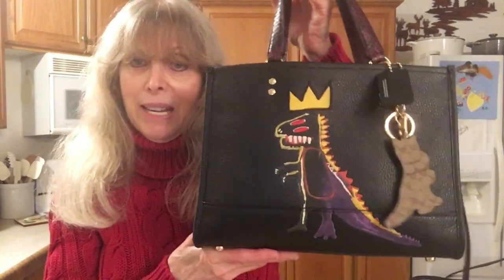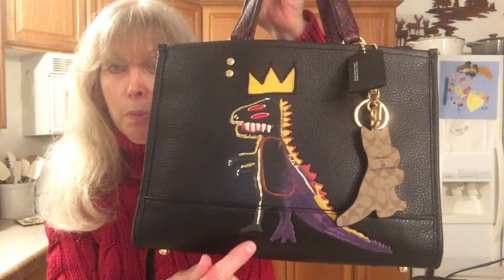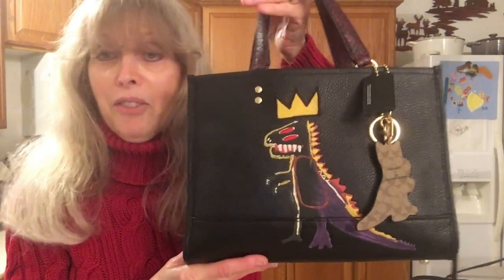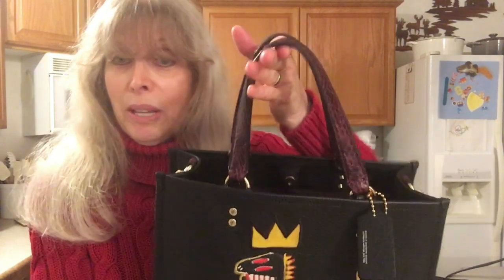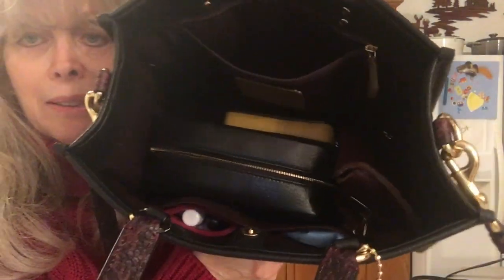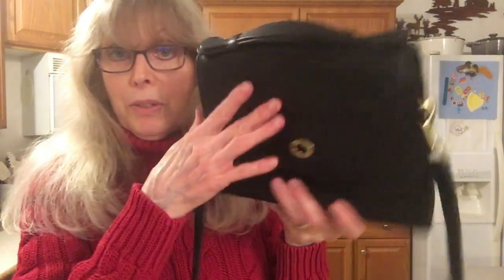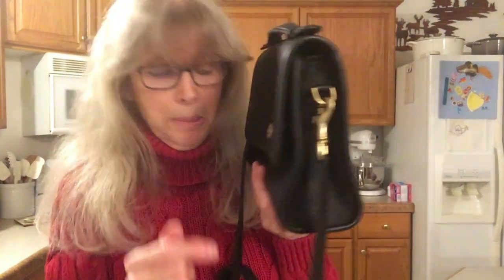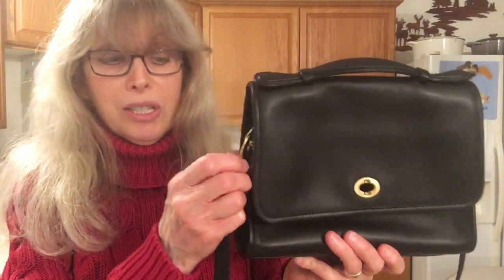VINTAGE COACH COURT BAG & MY Bag Of The Day: COACH OUTLET BASQUIAT DEMPSEY CARRYALL 23 Bag Hound 🐾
Hi Everyone,
I just received my newest bag, the Vintage Coach Court bag, which I purchased from my friend.  Also, I would like to share my Bag Of The Day,  the Coach Outlet Dempsey Carryall 23 Coach x Jean-Michele Basquiat